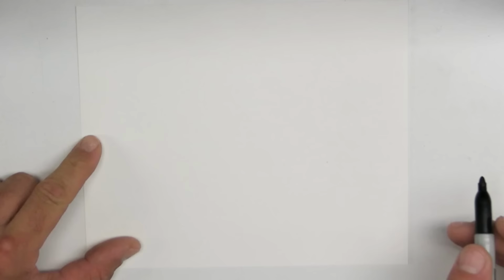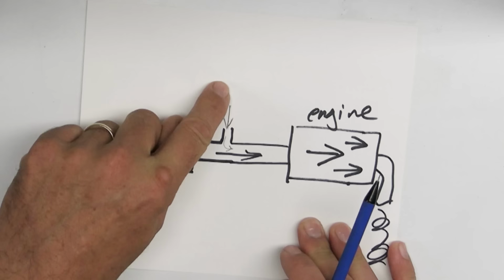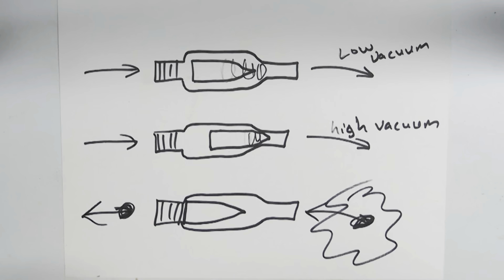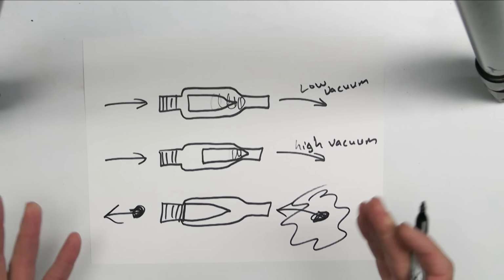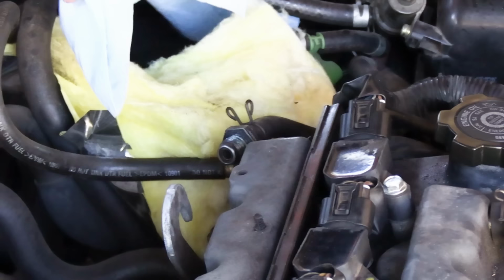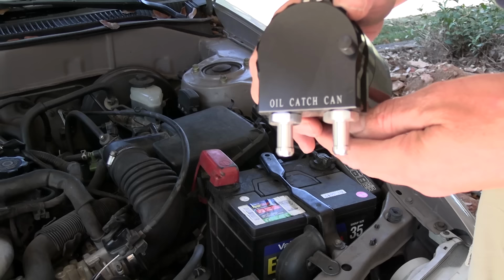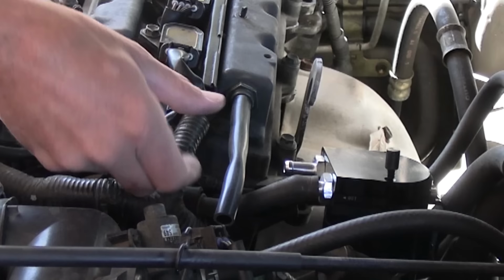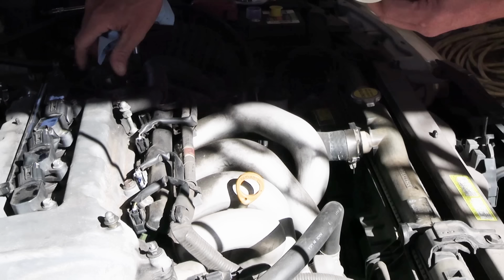PCV and Catch Can (part 1) | Oil Burning🔥Experiments | Episode 27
How a PCV valve works, and how to eliminate it as a suspect.

Kobalt tool kit

catch can

Makita ratchet